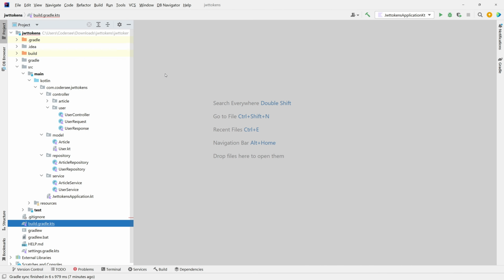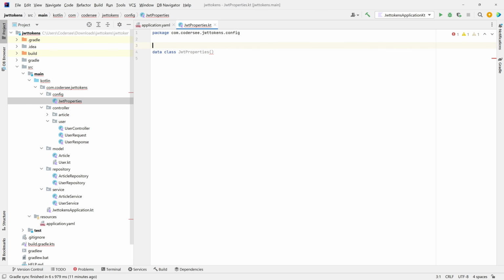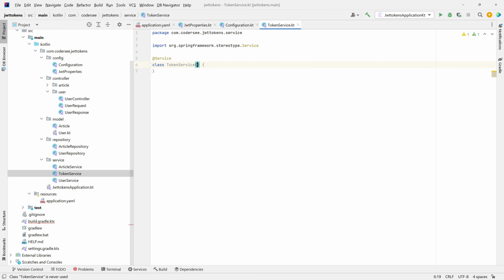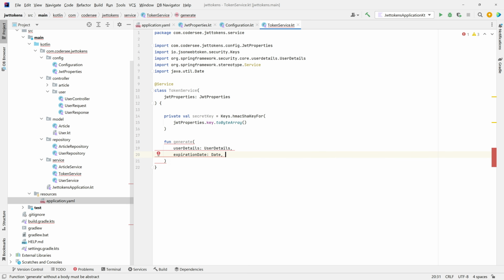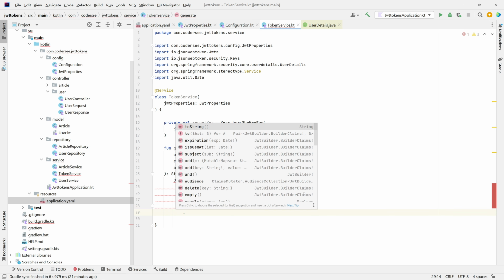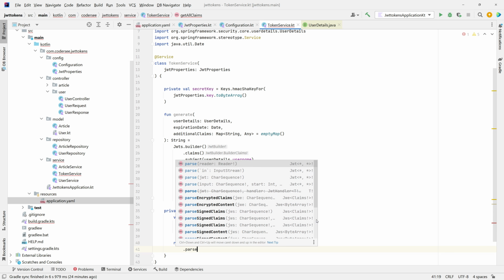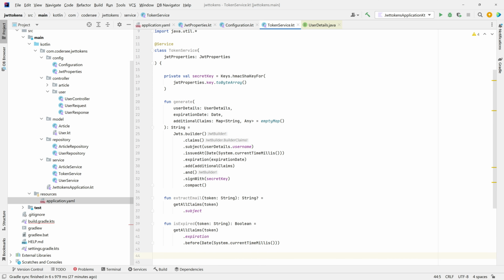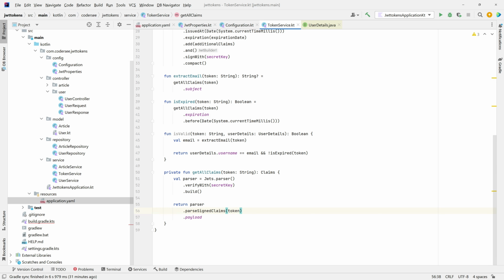REST with Spring Boot 3 (Spring Security 6), Kotlin & JWT tokens #7- JWT Token Service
In this video, I will show you how to implement JWT tokens service, which we will later use to generate and validate JWT access and refresh tokens.

00:00 Introduction
00:21 Update application.yaml
02:06 @ConfigurationProperties class
03:30 Add config class
04:12 Implement TokenService